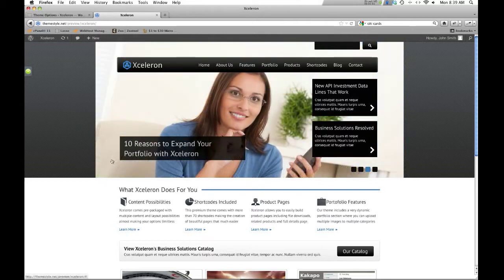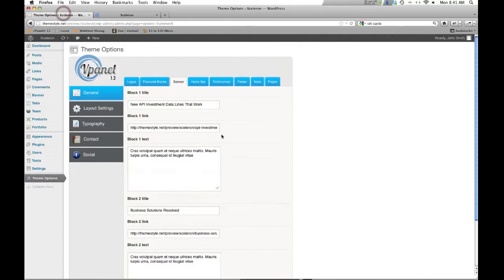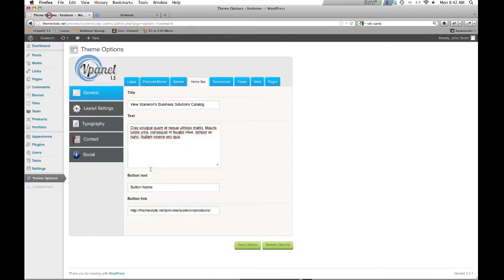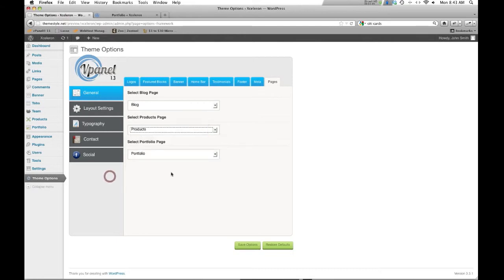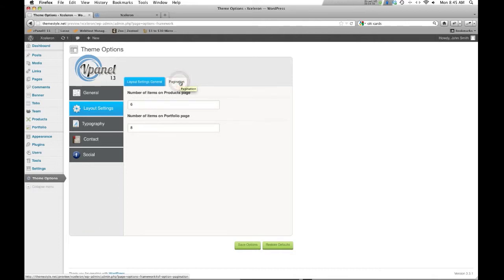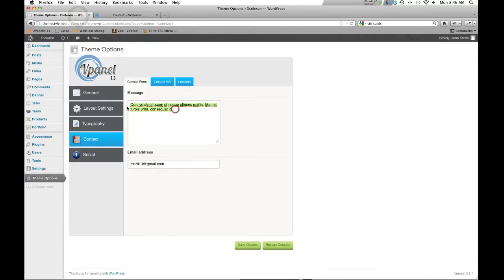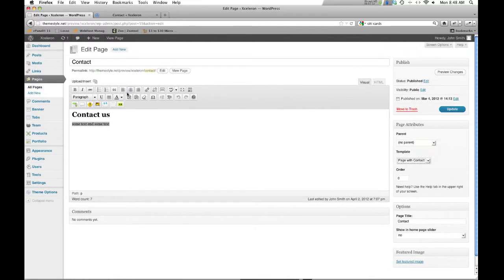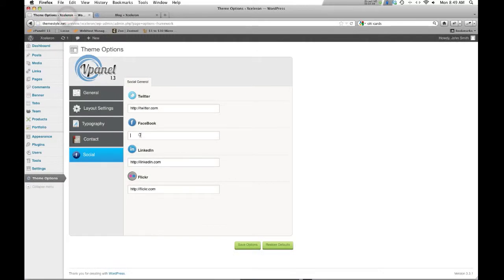Theme Style: Xceleron Theme Options Panel